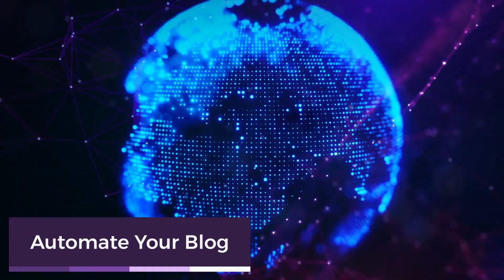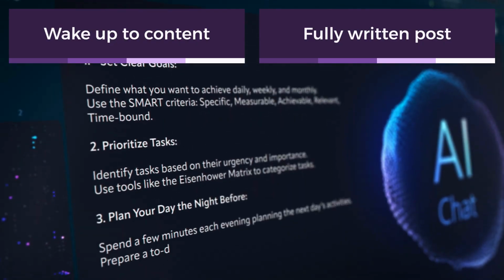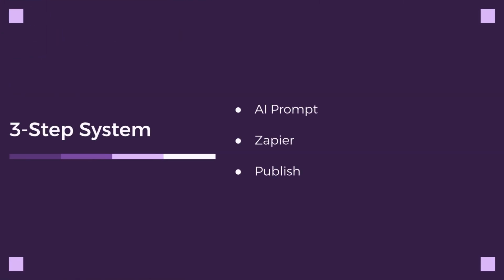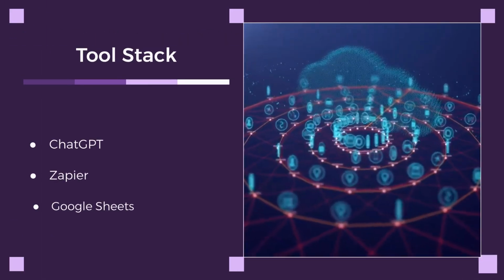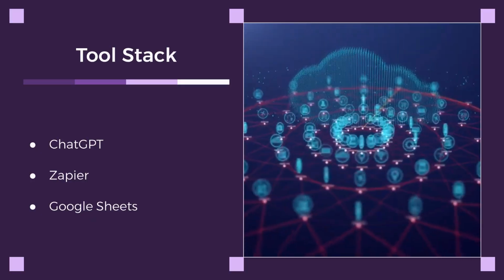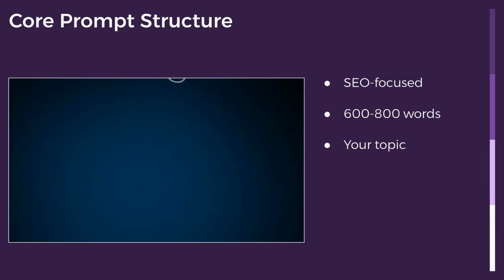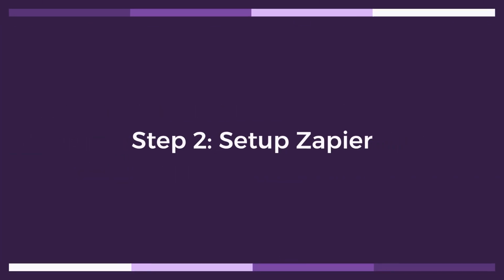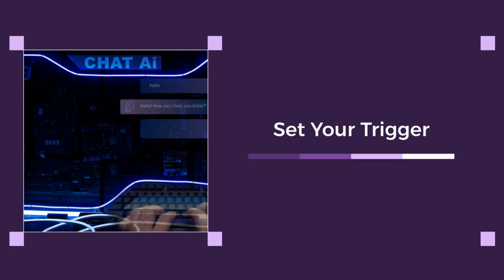How to Automate Your Blog With AI Writers + Zapier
Want your blog to write itself? In this video, I’ll show you how to automate your entire blogging system using ChatGPT, Zapier, Google Docs, and Canva. With one simple trigger — adding a topic to a spreadsheet — AI can generate full articles, create images, and send everything straight into your CMS. This is one of the simplest and most powerful AI workflows you can set up, especially if you want to grow a blog without spending hours writing every week.

You’ll learn the three-part system I use for automation: building your AI writer prompt, creating a Zapier workflow that turns ideas into articles, and adding optional steps for auto-images and CMS integration. Whether you’re a beginner or experienced creator, this workflow will help you publish consistently, boost traffic, and save a massive amount of time.

In this video, you’ll learn:
How to create an AI blog writer using ChatGPT
How to auto-generate blog posts with Zapier
How to send articles directly to Google Docs or WordPress
How to automate blog images using Canva
How to run a content engine with zero manual writing
How to scale your content with simple AI workflows

Purposefully AI — Simple systems, real income.